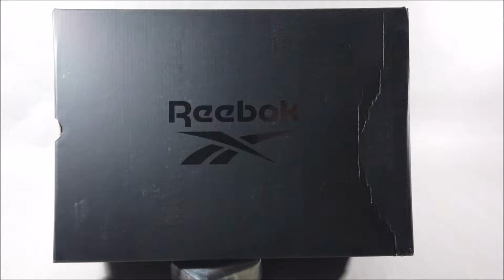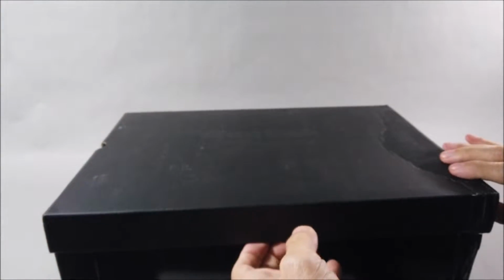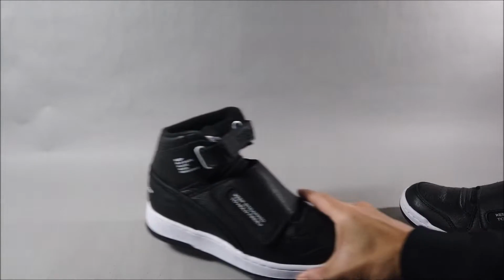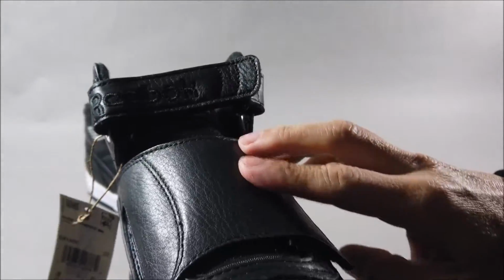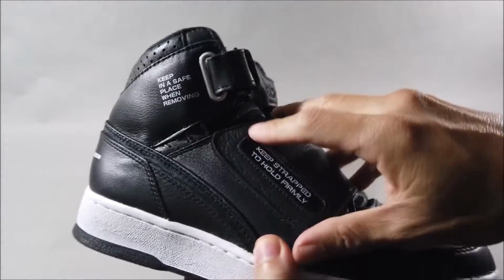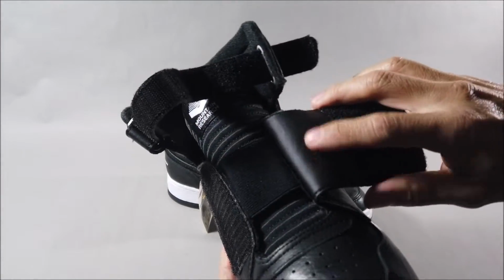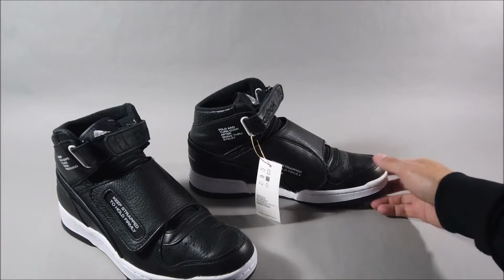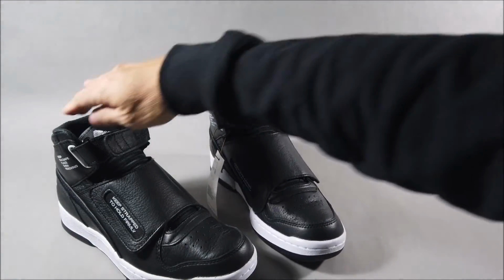Unboxing Alien Stomper Mountain Research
Recently released in 3/15/2022 sold out in less than a month.  However, you can find quite a few on ebay now.  The box is underwhelming.  I was hoping for some awesome designs given the price.  Overall the leather is nicely treated.